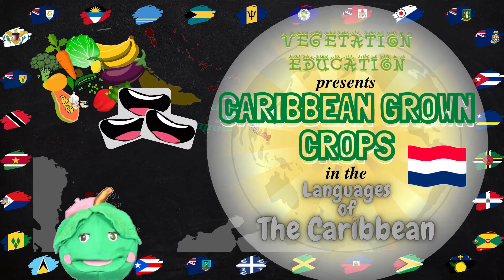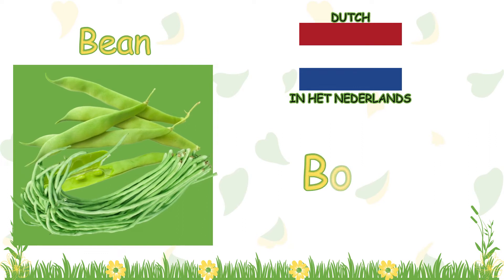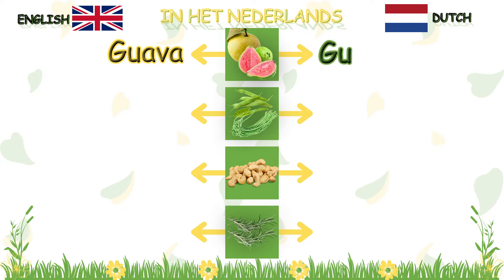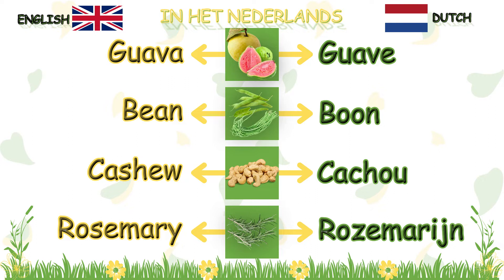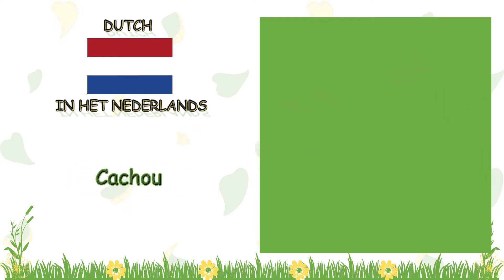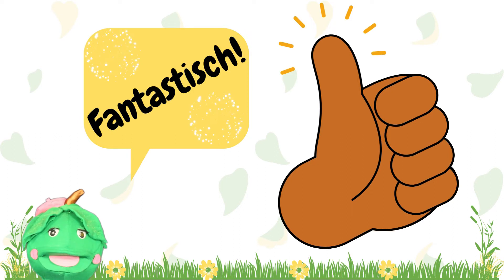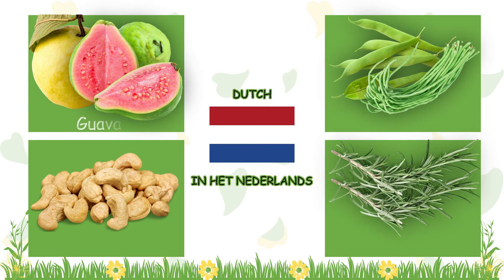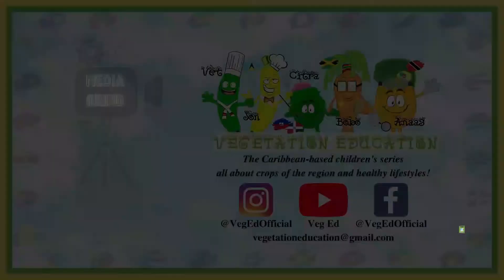Guava, Bean, Cashew & Rosemary in Dutch!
In this video we learn to say the crops GUAVA, BEAN, CASHEW & ROSEMARY in Dutch!
Of the 6 official languages in The Caribbean, Dutch is the 4th most spoken language.

TO PURCHASE OUR ACTIVITY BOOK:
Flags & Islands of The Caribbean Region: Country Flag Colouring & Name Tracing Geography Activity Book | Book 1